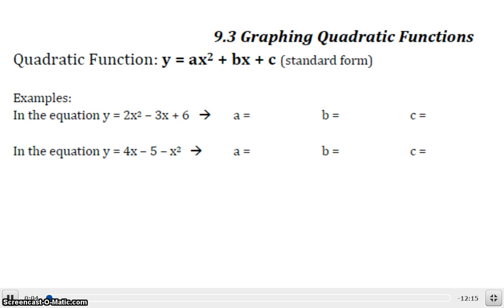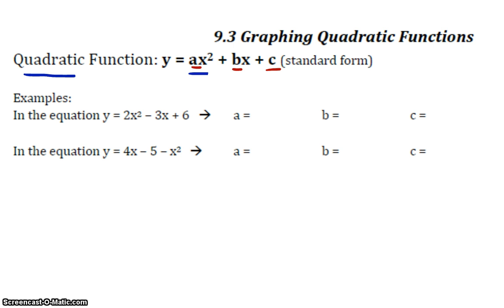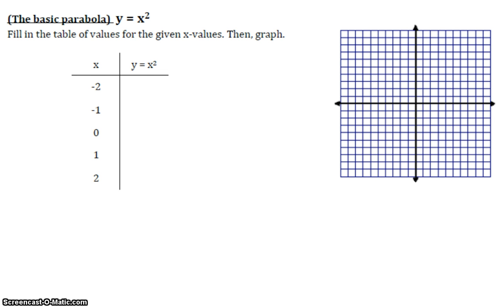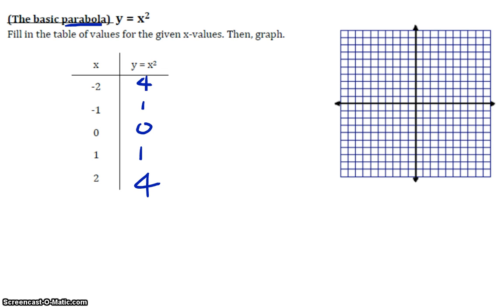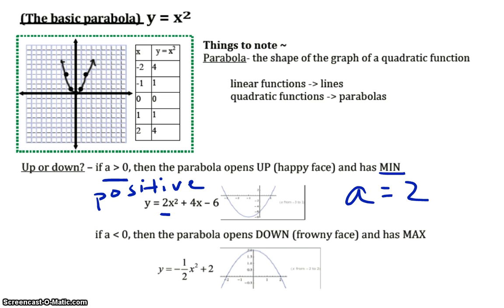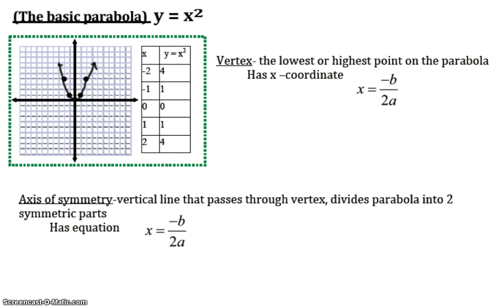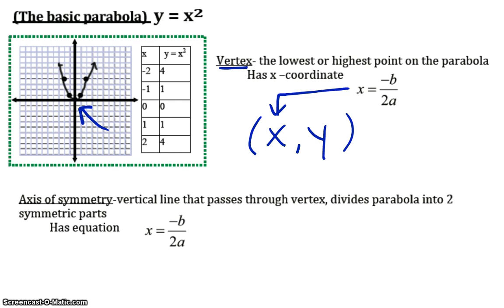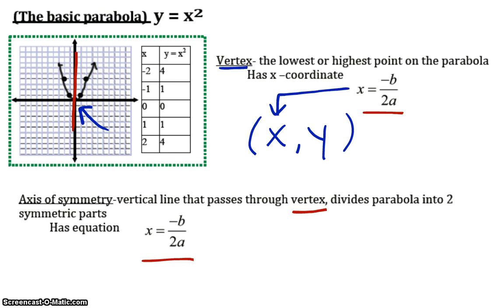Graphing Quadratic Functions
This simple video explains what quadratic equations are and shows how to graph them.